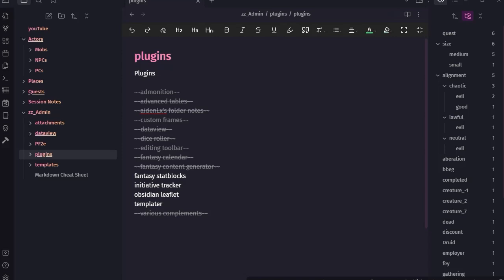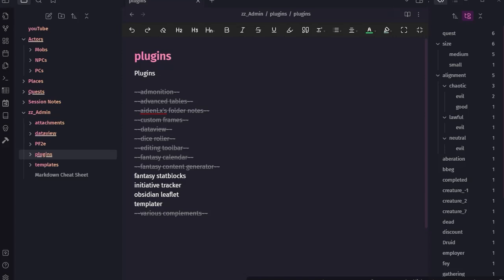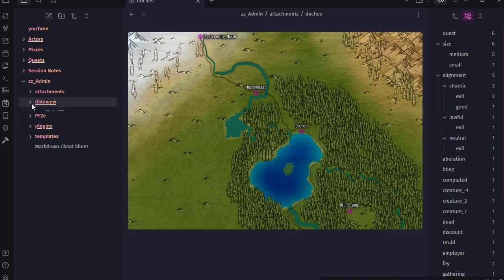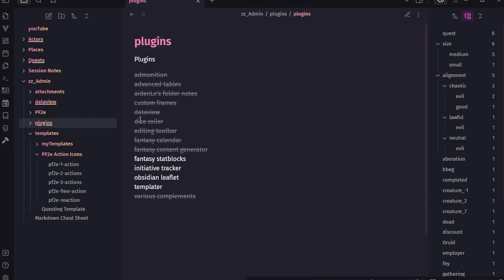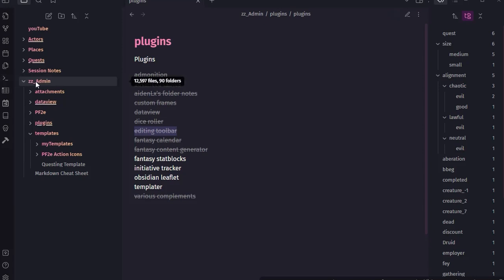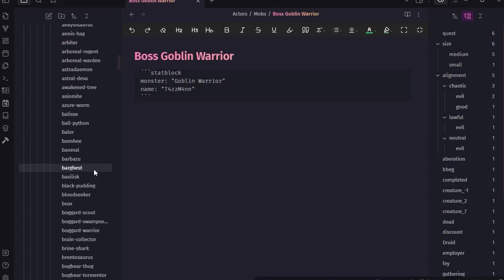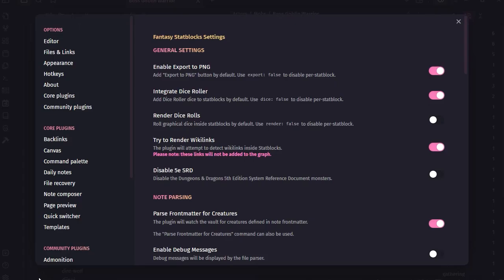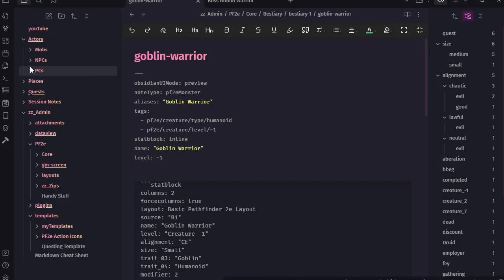Obsidian for TTRPGs - E18 - Catching Up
-- Your thoughts are yours --
Obsidian stores notes on your device, so you can access them quickly, even offline. No one else can read them, not even us.

-- Your mind is unique --
With hundreds of plugins and themes, you can shape Obsidian to fit your way of thinking.

-- Your knowledge should last --
Obsidian uses open, non-proprietary files, so you're never locked in, and can preserve your data for the long term.

-- Spark brilliance --
From personal notes to journaling, knowledge bases, and project management, Obsidian gives you the tools to come up with ideas and organize them.

Plugins we are using or will use:
  * admonition
  * advanced tables
  * aidenLx's folder notes
  * custom frames
  * dataview
  * dice roller
  * editing toolbar
  * fantasy calendar
  * fantasy content generator
  * fantasy statblocks
  * initiative tracker
  * obsidian leaflet
  * templater
  * various complementsPlugins

Links Mentioned throughout this  series:
  Pathfinder 2e resources

* SRD Markdown (Bestiary, Compendium, Rules) {gh}
* PF2e TTRPG Share (Action Icons, GM Screen, . {gh}
* Generic System (Callout Templates) {gh}
* PF2e TTRPG Community (Layouts) {gh}